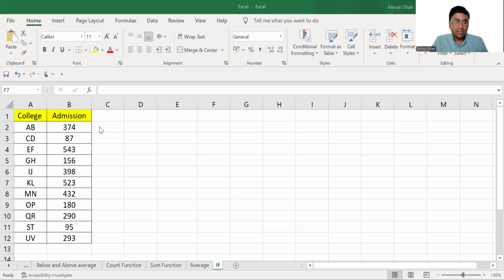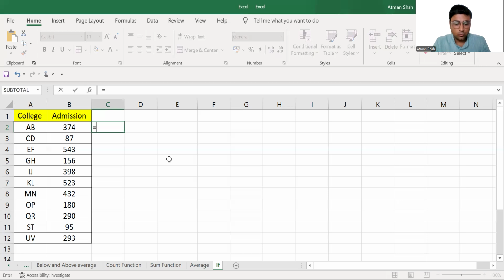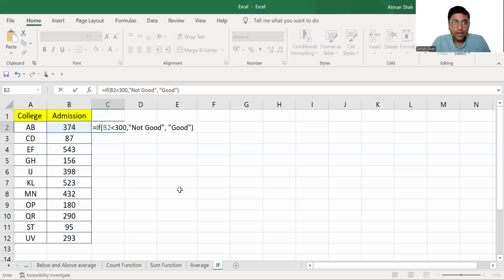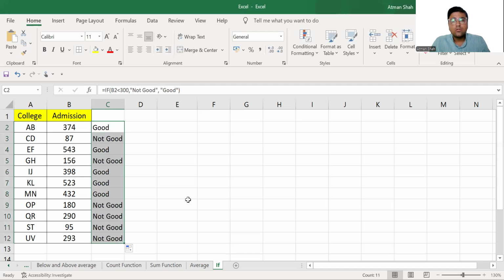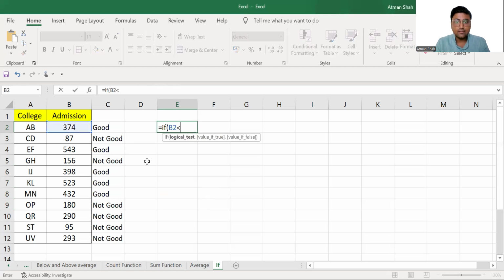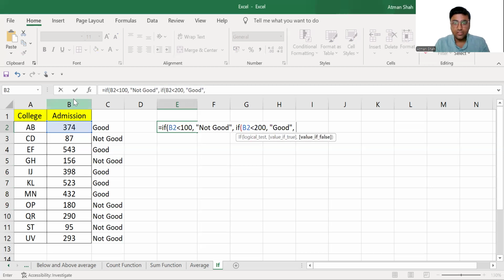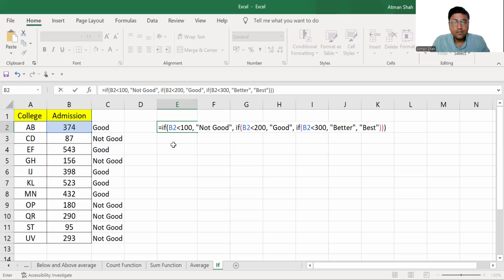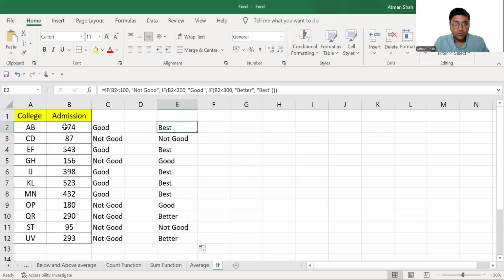If () function in Excel || Excel Tutorials || Dr. Atman Shah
This video discusses the use of if () function available in excel.